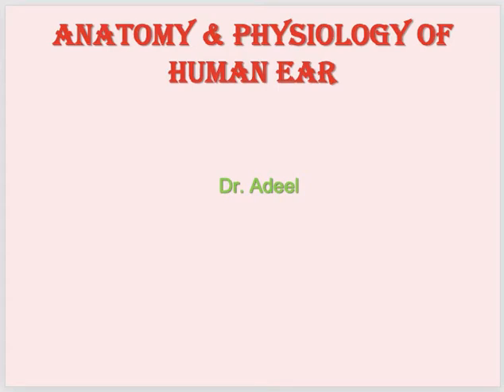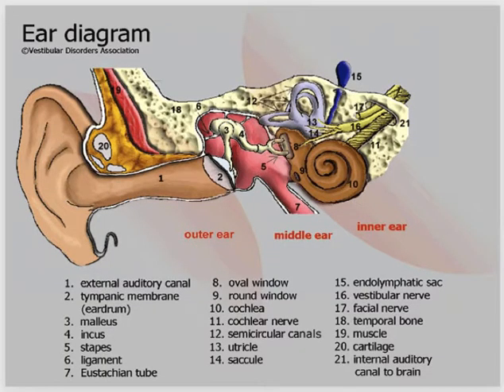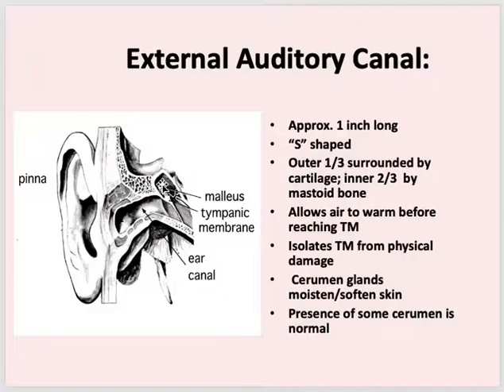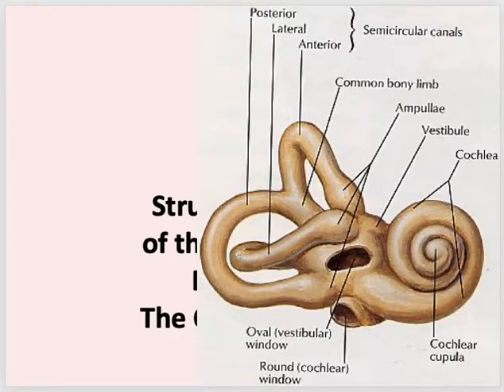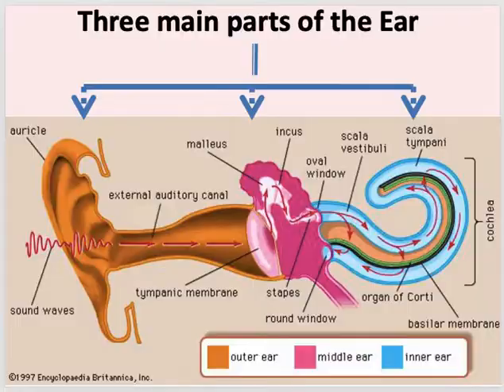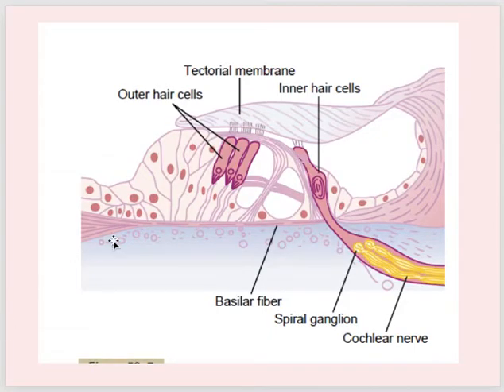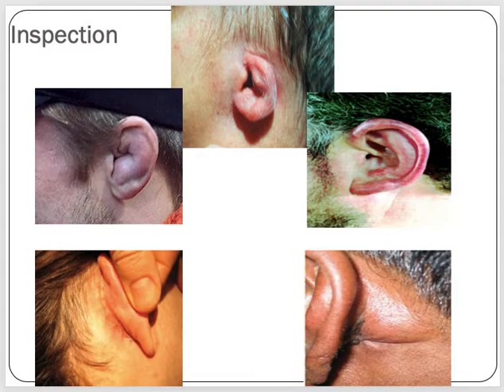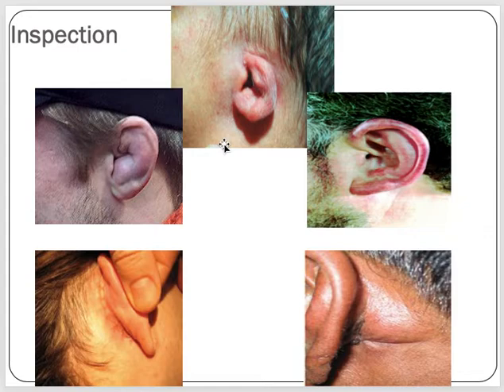Anatomy and Physiology of Human ear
Online lecture about Anatomy and Physiology of Human ear in this part. Video is done on power point. I am not professional in editing and not using any special equipment to record. so excuse please.…